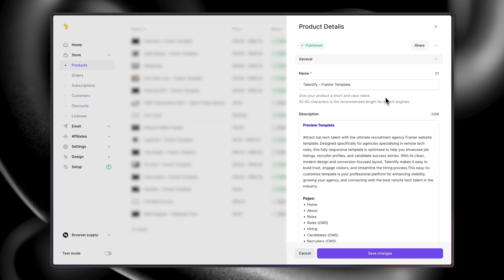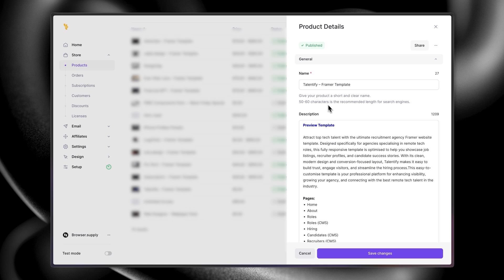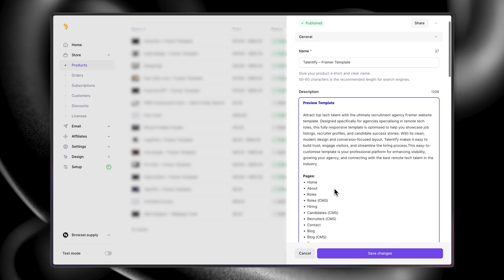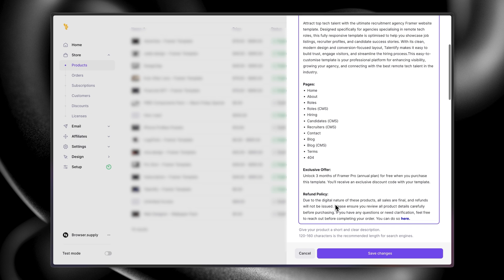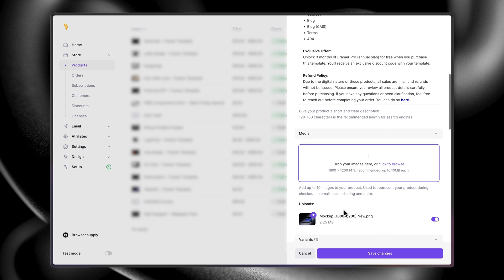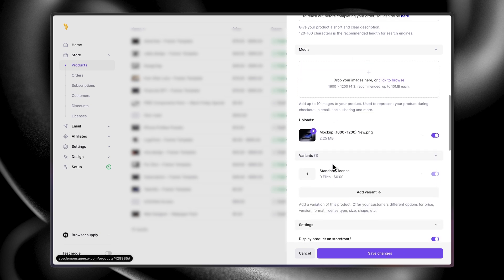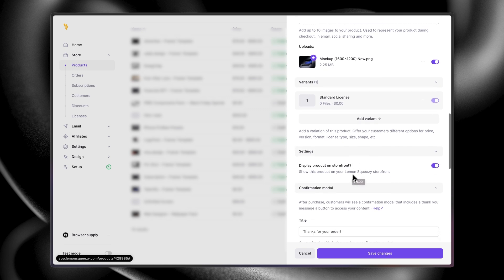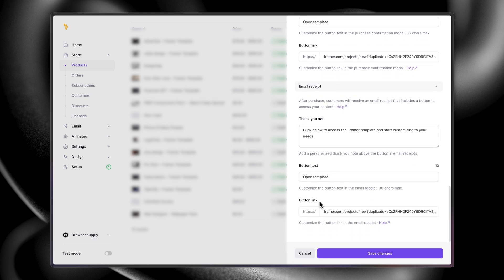Ep 7: Listing Your Framer Template on LemonSqueezy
Your template is ready to go – now it’s time to set up payments. In this video, I’ll walk you through how to sell your Framer template using LemonSqueezy.